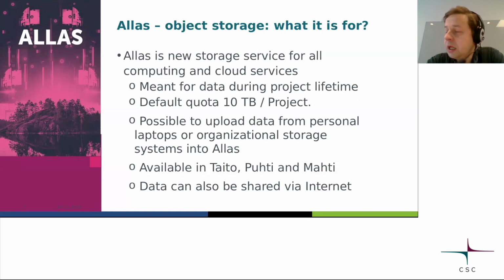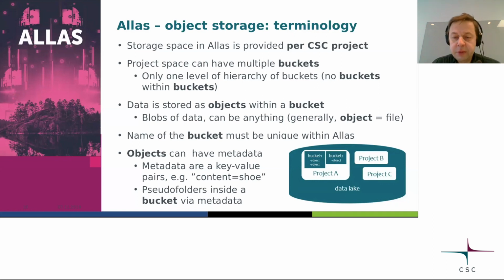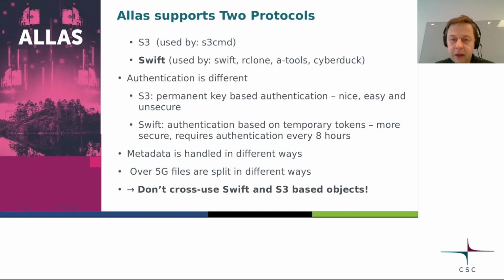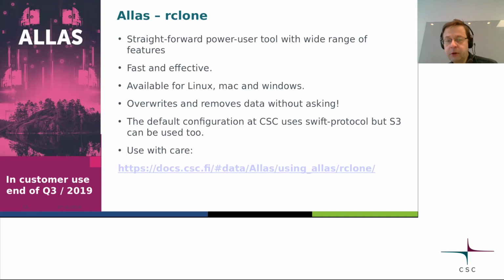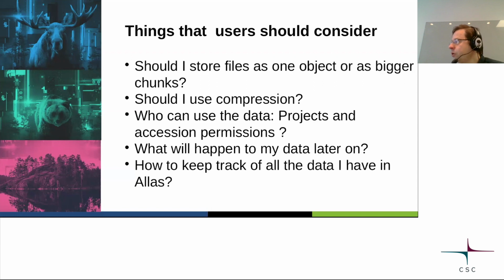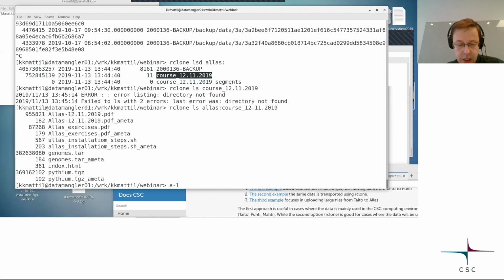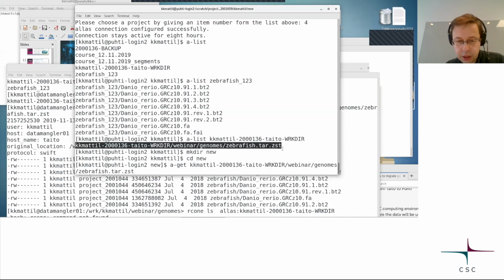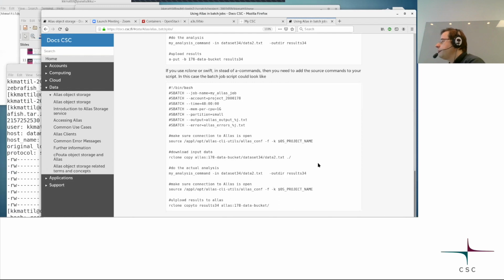Data migration from Taito to Allas (1/2)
Taito.csc.fi will be closed by the end of 2019. All data that needs to preserved from the disk environment of Taito, needs to be moved or copied away from Taito before that.

This webinar shows how you can back up your important data sets from Taito to the new Allas object storage service and how you can use this data in the new puhti.csc.fi cluster.